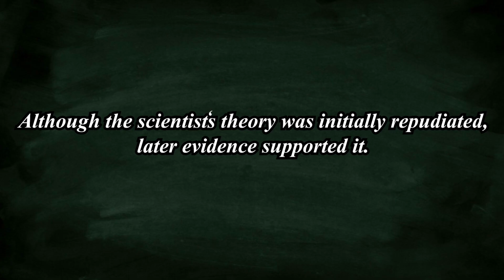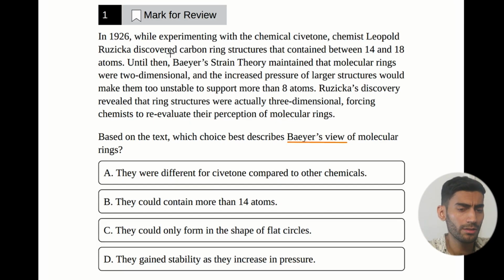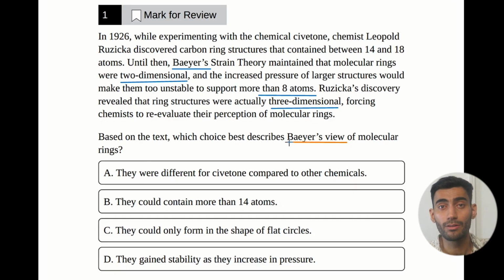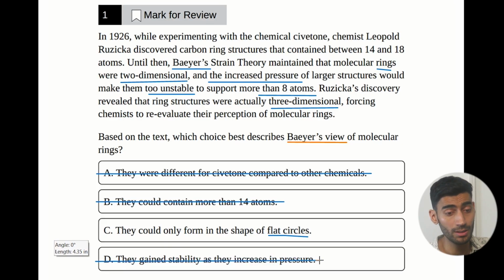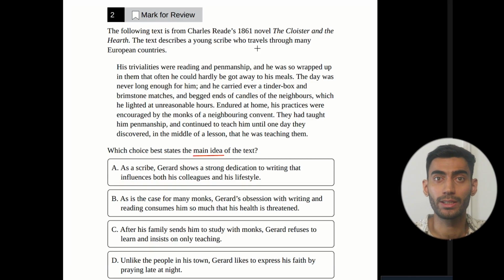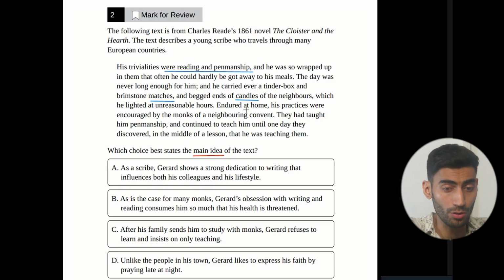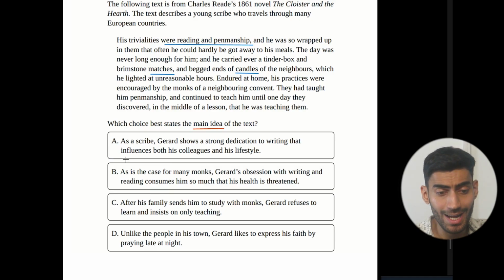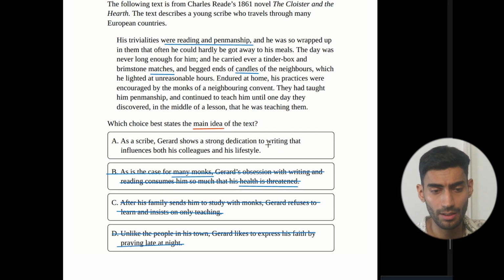You DON'T Need Native English for SAT Reading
🎓 Join our SAT community:
[COMING SOON]

Think you need native-level English to get a high SAT score?

You don't.

As a non-native English speaker myself, I've learned that SAT Reading is less about knowing every word and more about understanding patterns, logic, and test-taking strategy.

In this video, you'll learn:

✅ Why you should read the question before the passage
✅ How to stop panicking when you see difficult vocabulary
✅ How to approach SAT Reading questions step-by-step
✅ The thought process behind finding the correct answer

Whether you're preparing for the Digital SAT, trying to improve your SAT English score, or looking for SAT Reading strategies specifically designed for international students, this video will help you approach the test with more confidence.

📚 Join the community:
[COMING SOON]

🎯 Complete Course with me:
[COMING SOON]